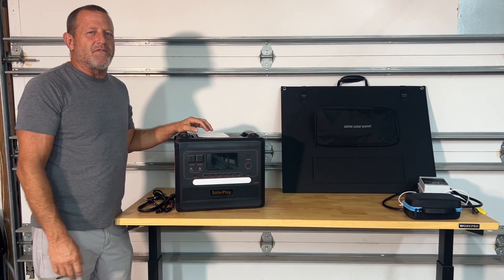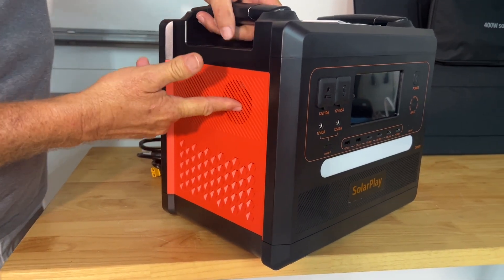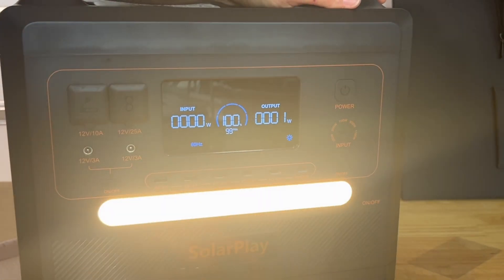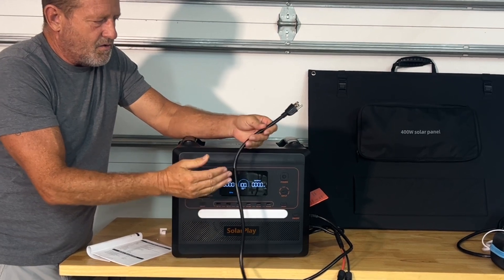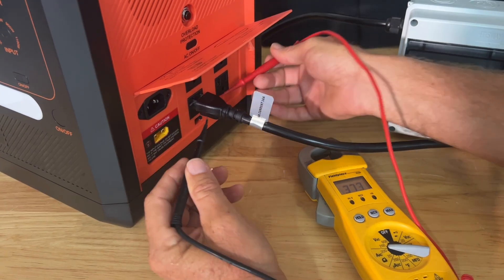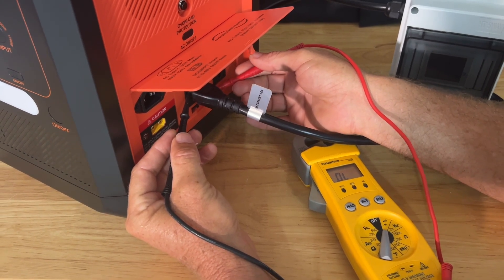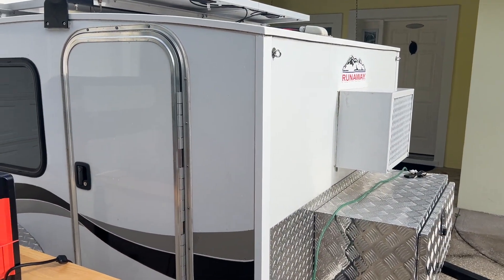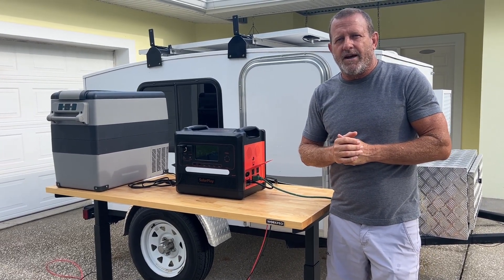SolarPlay 2500W Solar Generator Review | 400W Portable Solar Panel Test & Real-World Performance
In this video, I review the SolarPlay 2500W solar generator paired with a 400W portable solar panel. We’ll cover setup, charging speed, real-world power tests, and overall performance for off-grid, camping, and emergency use. Watch the full breakdown to see if this solar generator is worth it!
Generator kit with 400w solar panel
Solar Generator Only